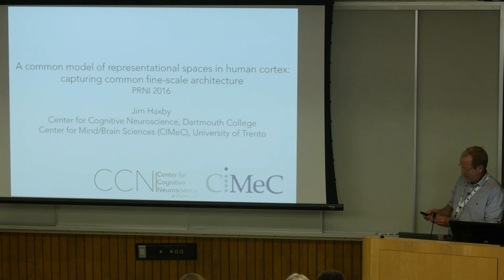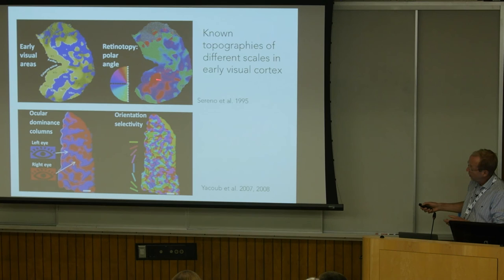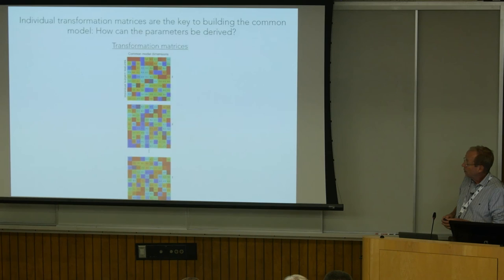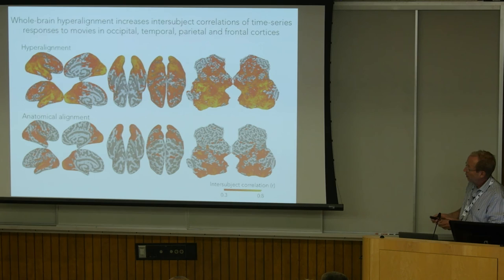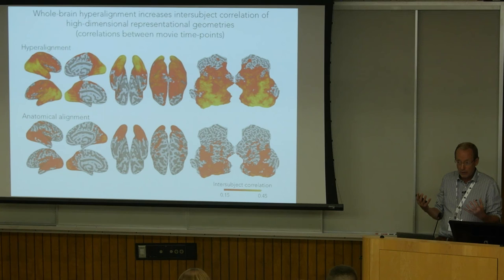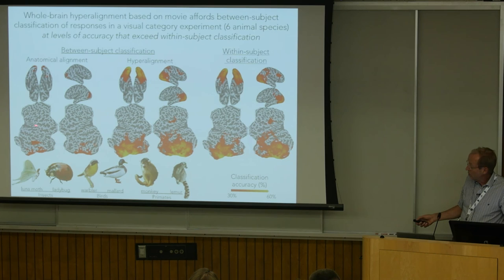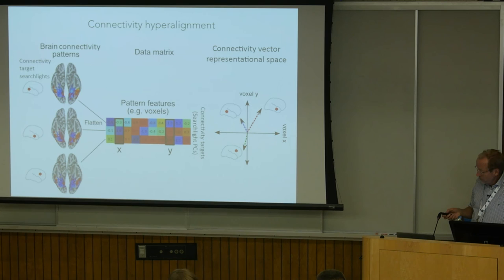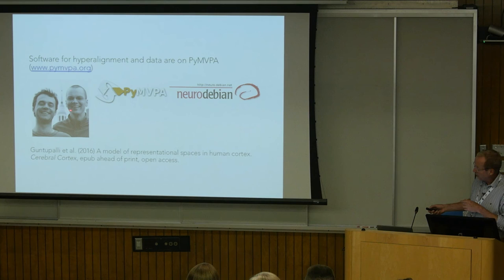The 2016 UCLA Advanced Neuroimaging Summer program - Day 9 Keynote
Each year we are pleased to be able to offer a two week intensive summer program on advanced topics in neuroimaging. The purpose of this course is to provide a solid foundation in state-of-the-art magnetic resonance neuroimaging methods. The course covers all aspects of MRI-based neuroimaging data acquisition, experimental design, and data analysis. In addition, students will interact closely with these lecturers in hands-on laboratory exercises and data analysis projects.